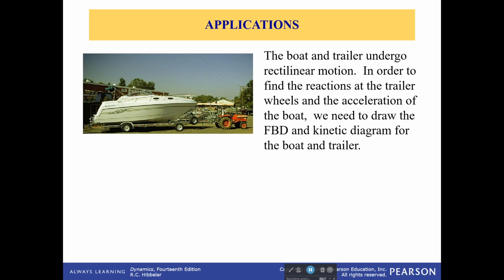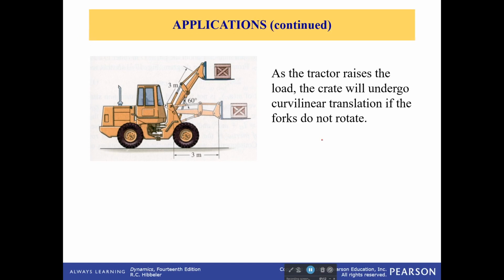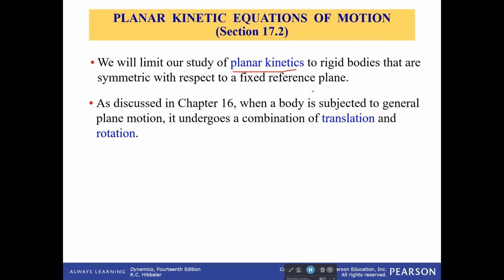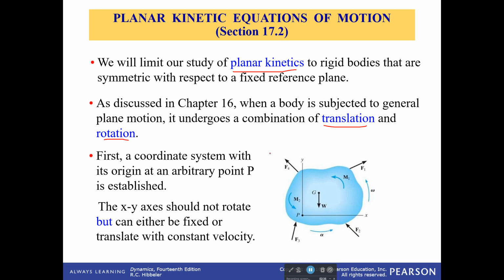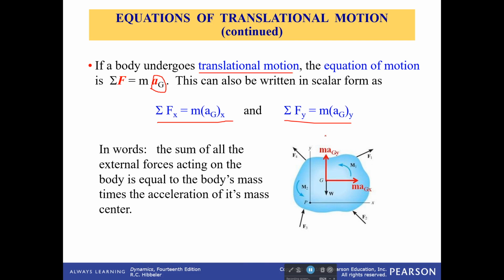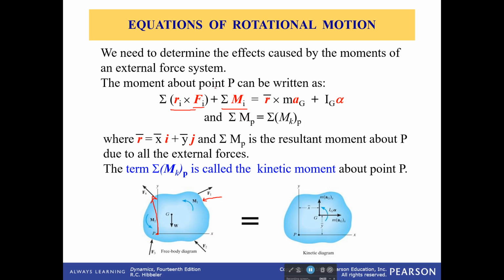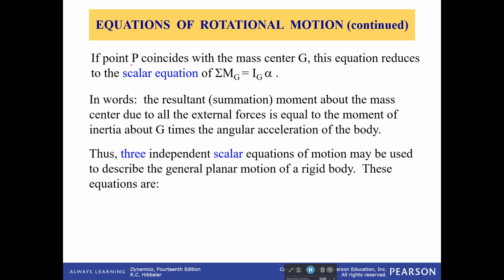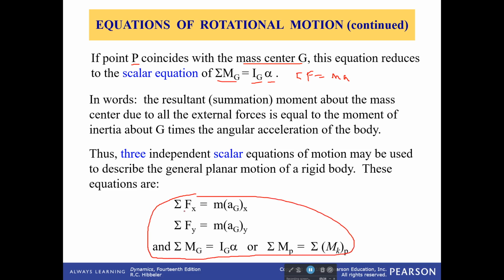Rotational Motion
Here it is! We finally get to the reason you need the mass moment of inertia. It gives us this glorious connection to our original kinetic equation. Enjoy this moment of symmetry and bliss.